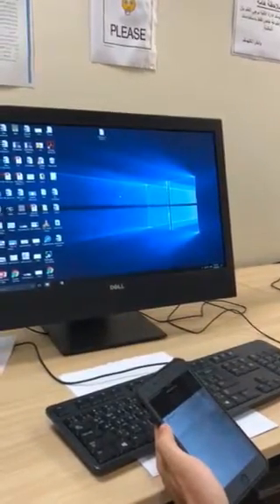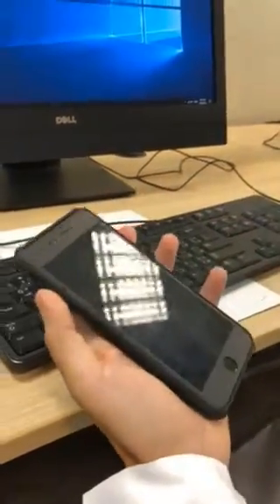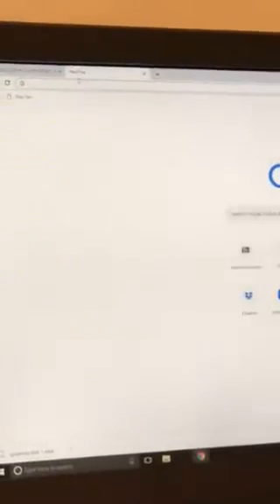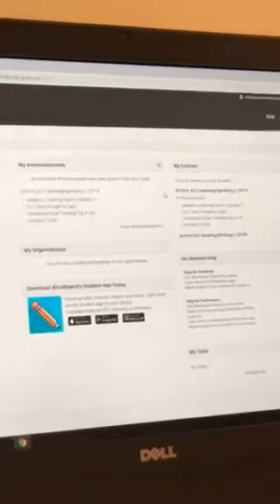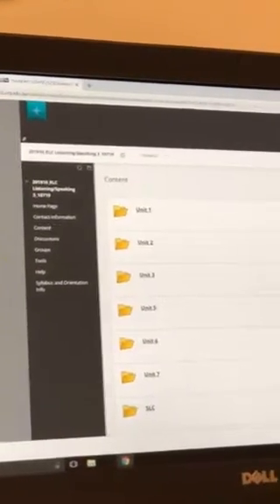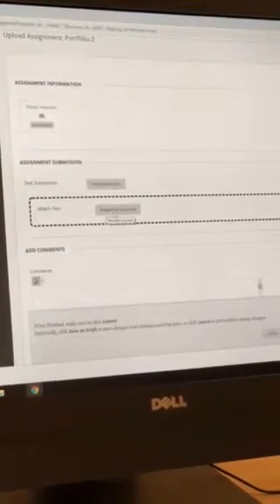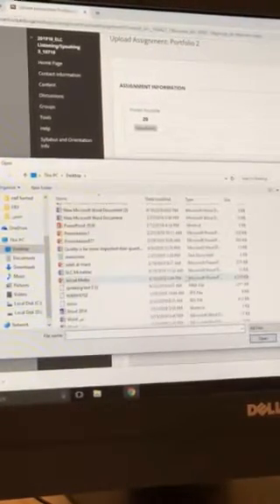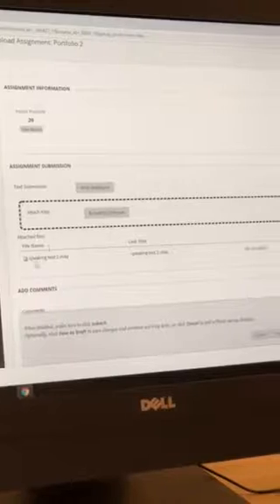Blackboard Upload Audio PC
This video will guide students in uploading audio to Blackboard using their phone an PC.